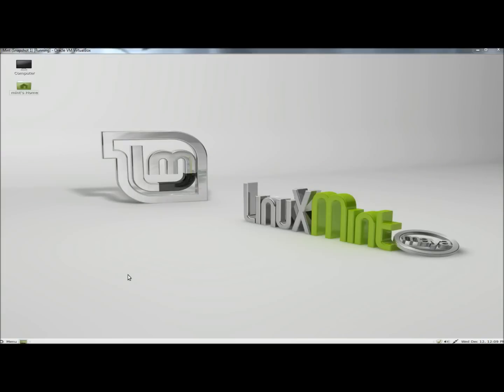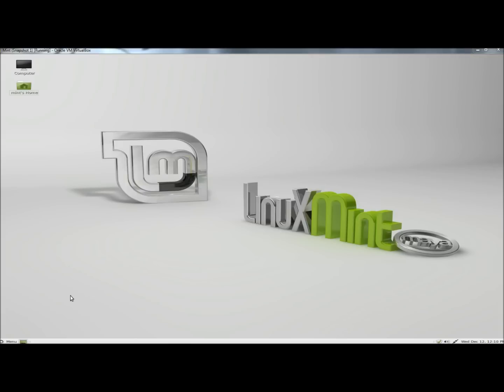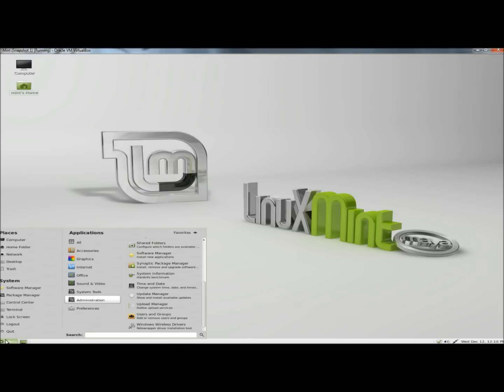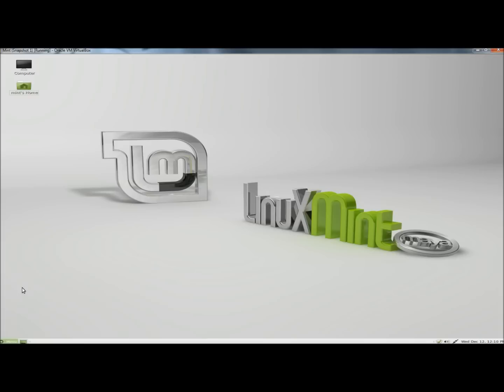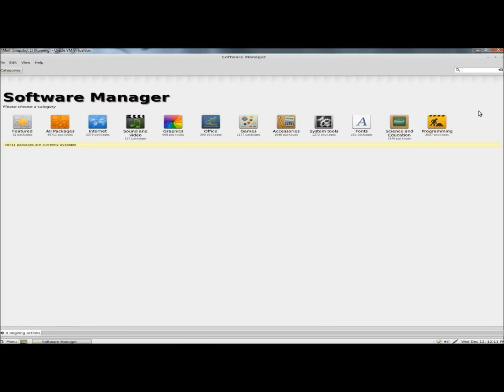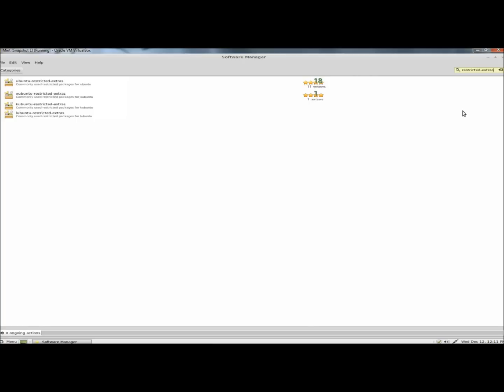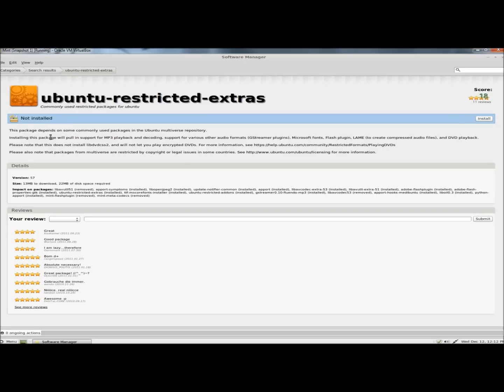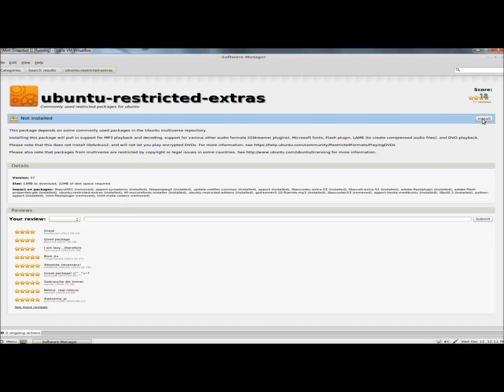Linux Mint: Codecs - Install Restricted Extras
In this video I show you how to install restricted extras in Linux Mint. Restricted extras is a package of codecs, you need these codecs for audio and video playback, etc.